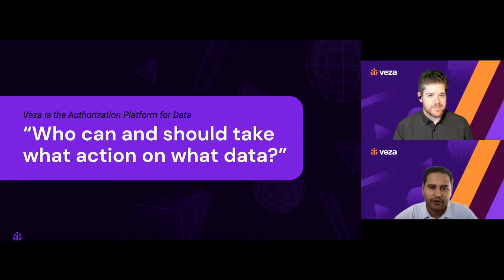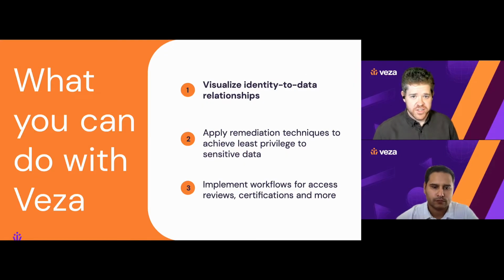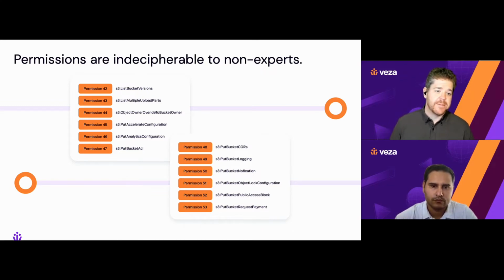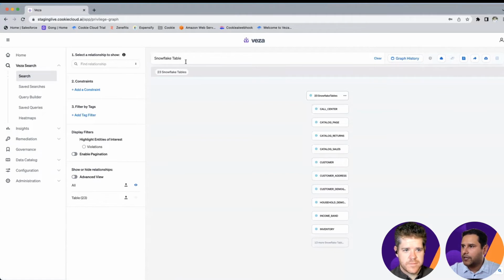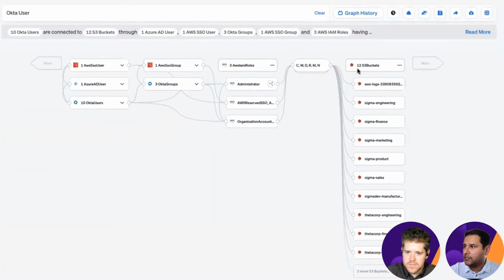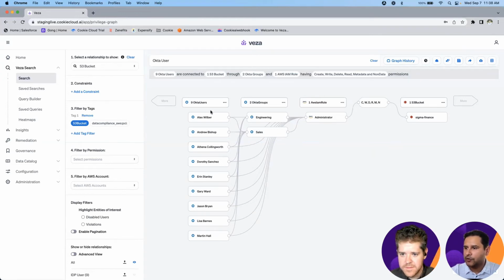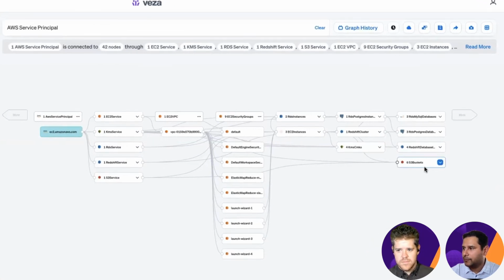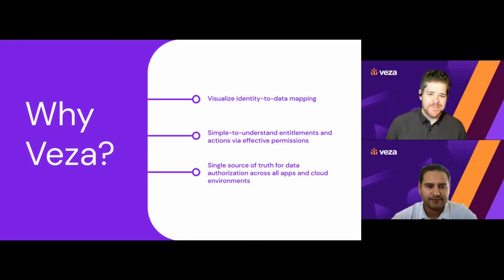Into the VezaVerse - Visualize Identity-to-Data Relationships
Kicking off our "Into the VezaVerse" series with Kale Bogdanovs, Product Marketing and Joe Correa, Solutions Engineering as they cover how our authorization platform for data enables organizations to visualize identity-to-data relationships across enterprise resources. Watch this video to learn why authorization is the real source of truth in understanding who has access to what.